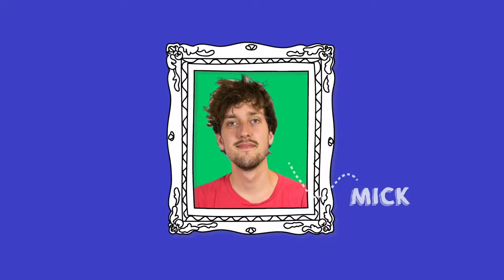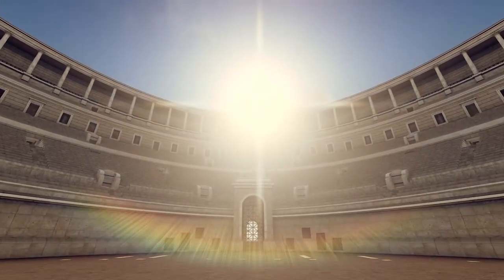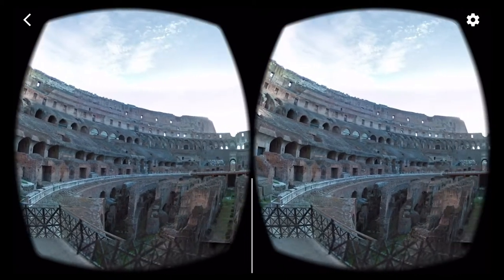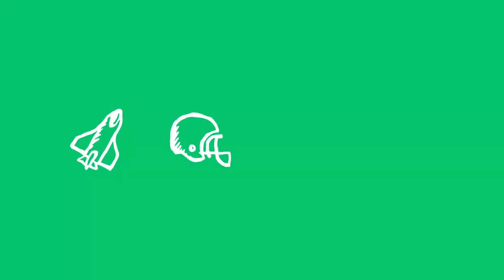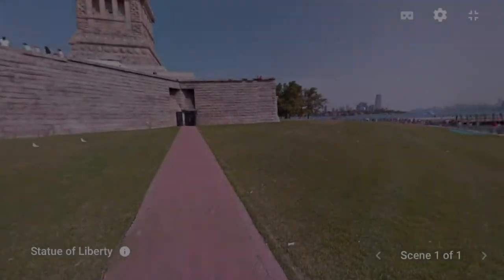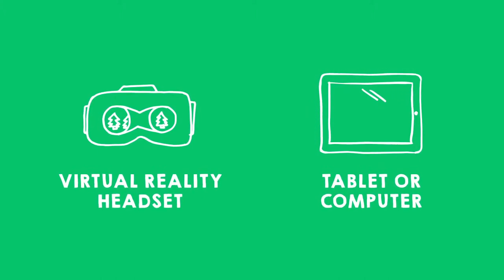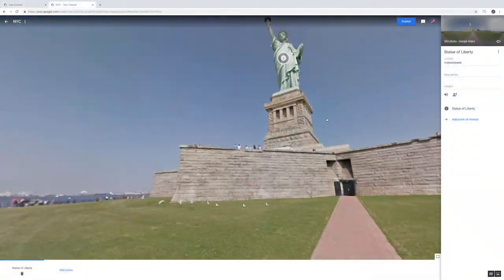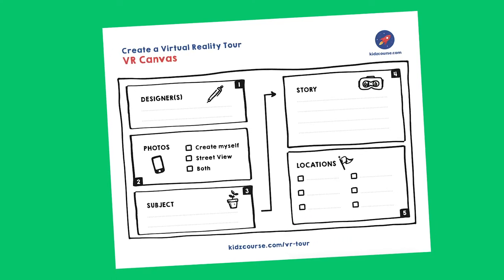What is Virtual Reality? | Create a Virtual Reality Tour (Part 2/8)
In this 1st mission you will discover what Virtual Reality is and how it works.